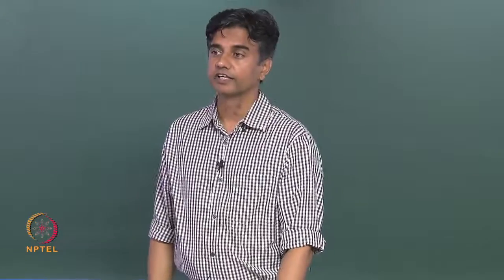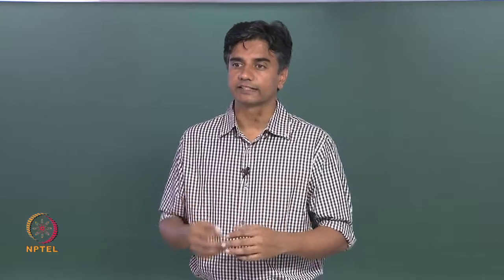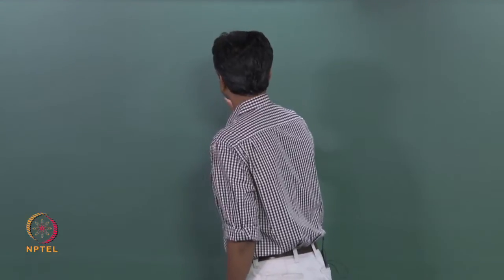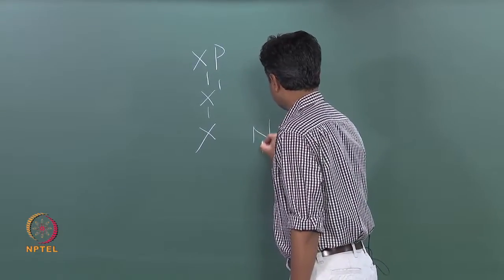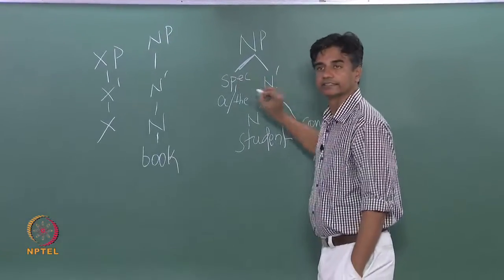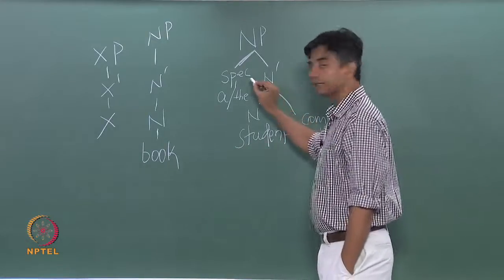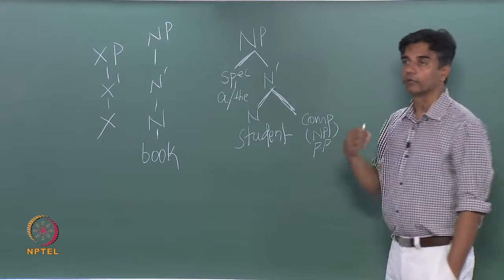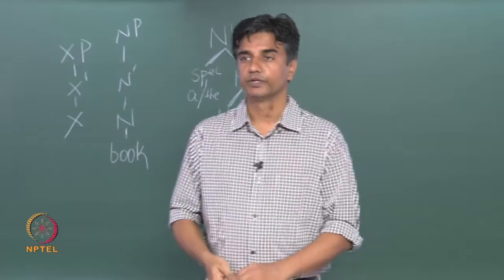Mod-01 Lec-31 Syntax: Phrase Structure (Compliment and Adjuncts)